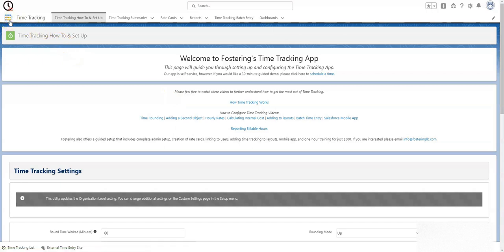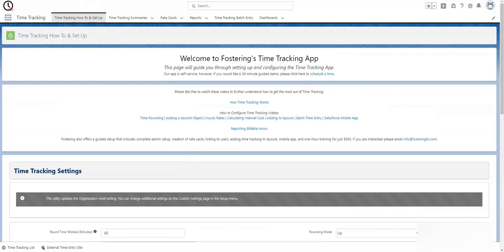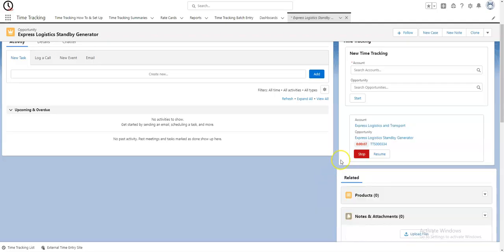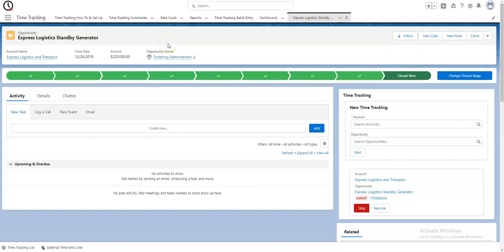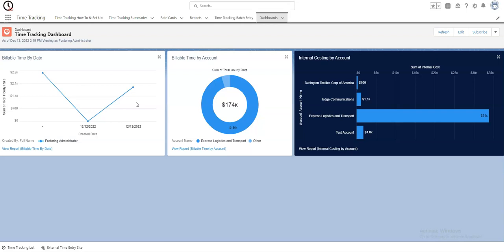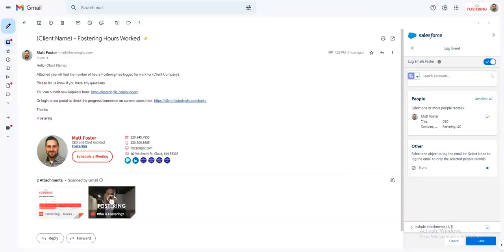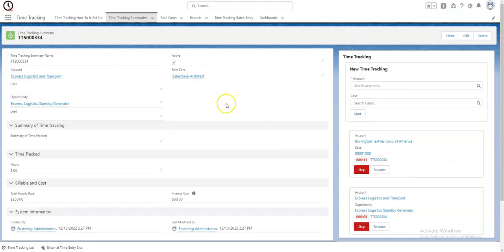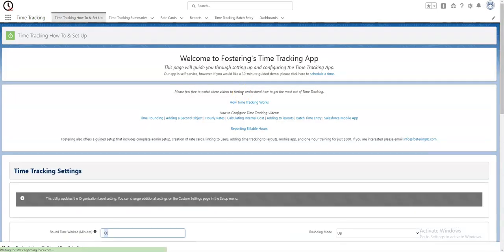Time Tracking Demo 12.13.22